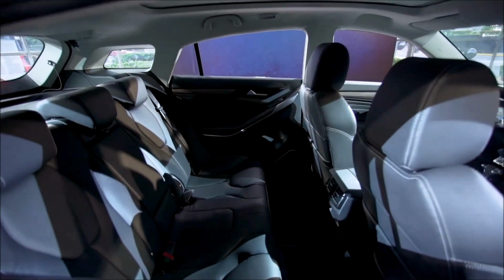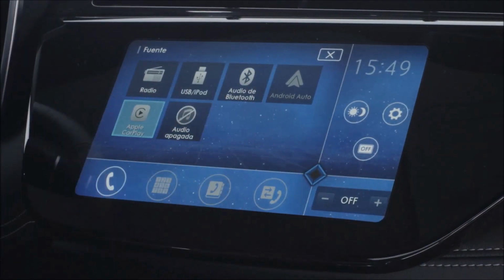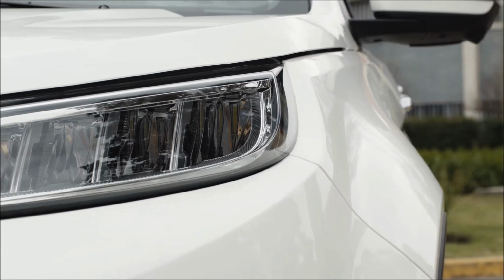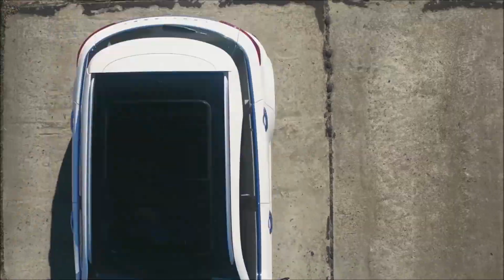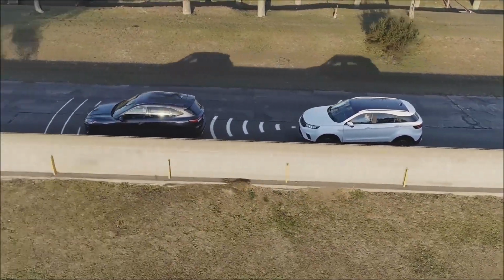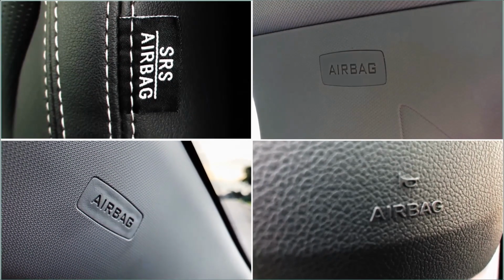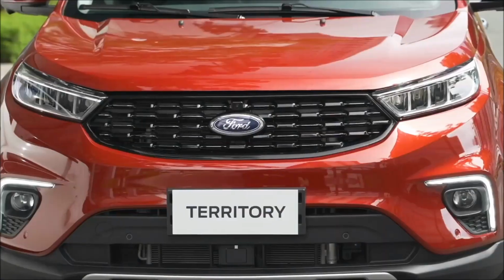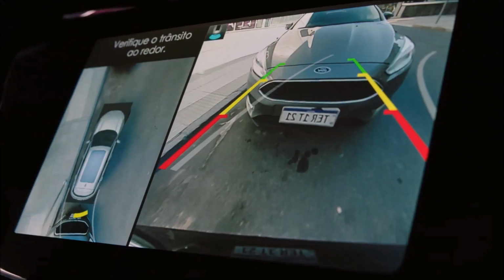New 2021 Ford Territory Compact SUV New Variants Colour options Interior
New Ford Territory Test drive 2021 Ford Territory Compact SUV Colour Options 2021 Ford Territory Variants Ford Territory new features 2021 Ford Territory price Ford Territory specifications.

Ford announced the result of the pre-sale that preceded the launch of its new SUV Territory in Brazil. The 250 units that the manufacturer of the blue oval had destined for this commercial-stage were sold in less than two weeks, anticipating the time limit that had been established for it. Thus, they are ready to start deliveries.

Recall that a few weeks ago the arrival of this SUV in Brazil and Argentina had been announced. Product of a development carried out by Ford in China together with JMC Motors, the new model is part of the compact SUV segment at the level of the Jeep Compass or Nissan Qashqai.

For Antonio Baltar Jr., Ford sales director in Brazil, “ the acceptance of Territory was excellent, even before the launch campaign began. It is a fantastic vehicle, which differs especially in its interior space, connectivity, technology and finishes ”.

The Ford Territory is powered by a 1.5-litre 150-hp, 225-Nm Turbo EcoBoost engine connected to a CVT automatic with eight simulated speeds in manual mode. It also includes a 360 ° camera, heated and ventilated seats, wireless cell phone charging, wireless Apple CarPlay, seven-colour ambient light and an integrated modem.

Available in SEL and Titanium versions, it can also offer six airbags, traction and stability controls, hill start assist, panoramic sunroof, SYNC Touch multimedia centre with 10.1-inch touchscreen, digital dashboard, adaptive cruise control and assistant. automatic parking.